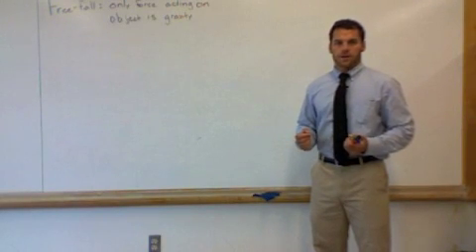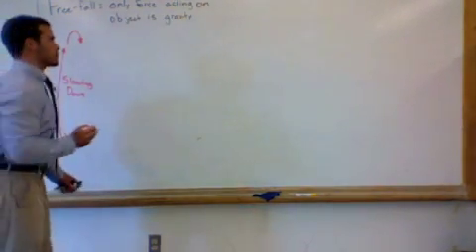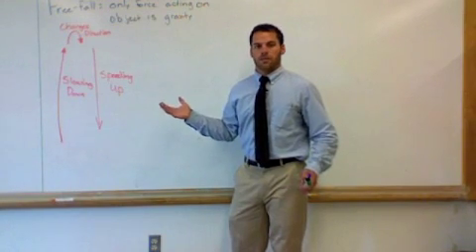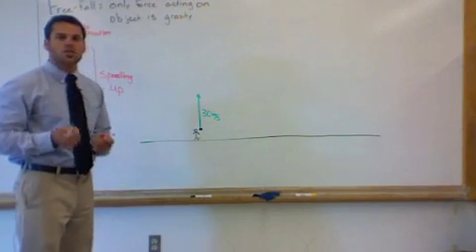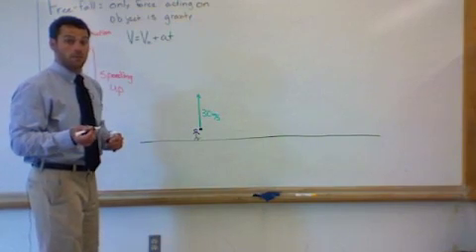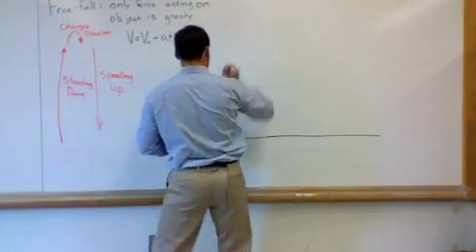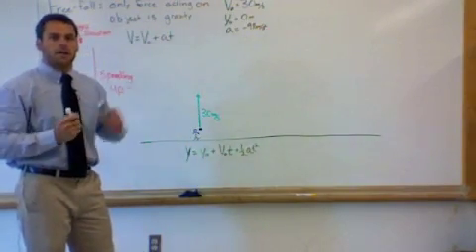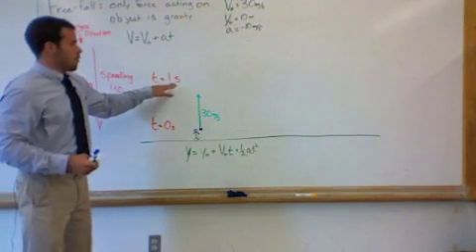02-3a Free-fall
I had to split this lecture into two parts, please make sure to watch both parts.